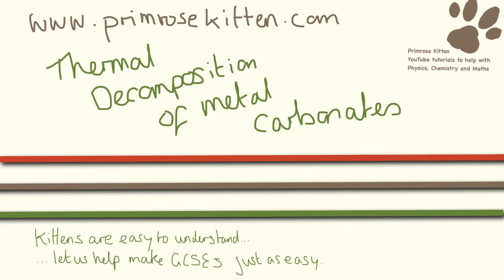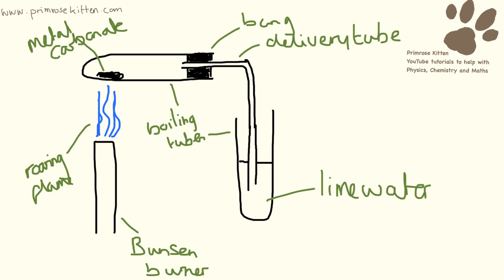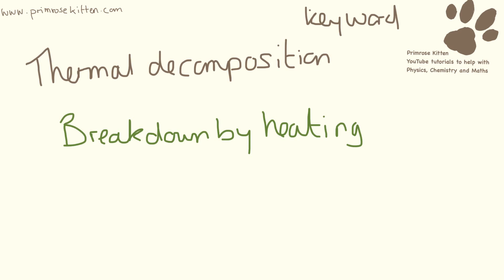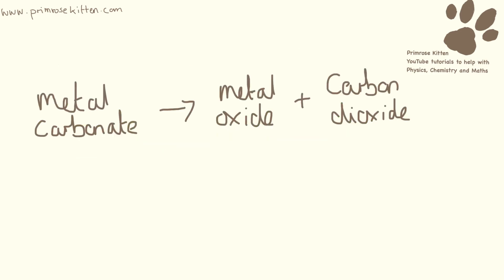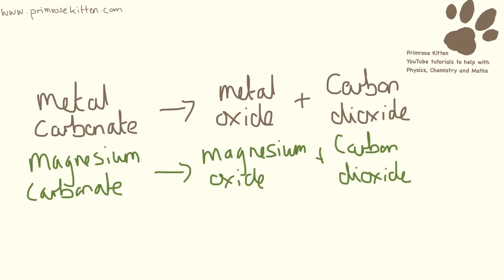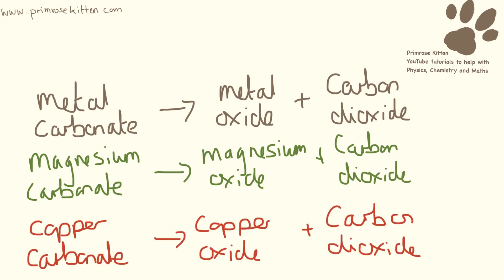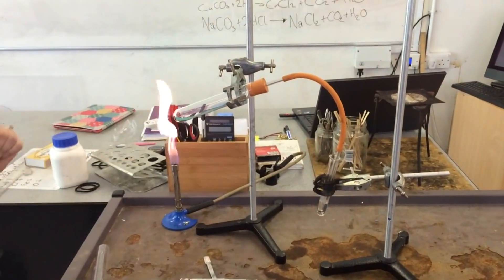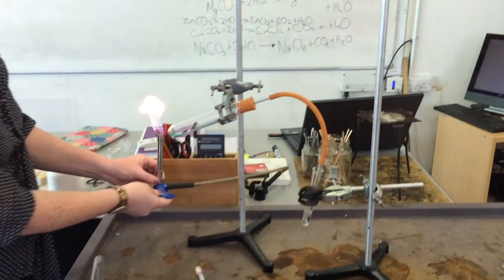Thermal Decomposition of Metal Carbonates.